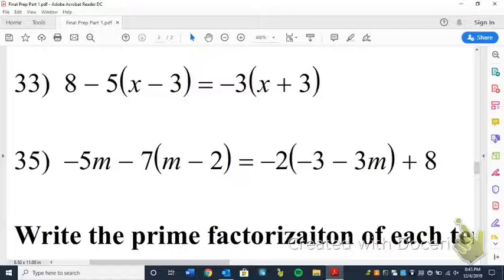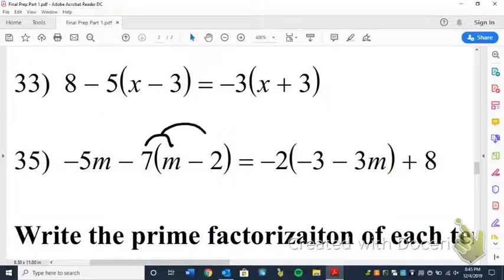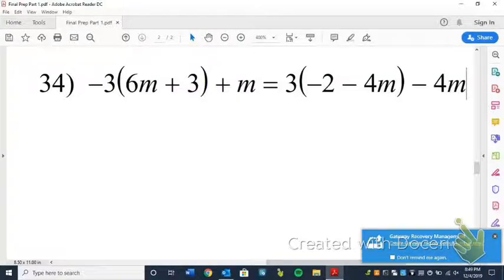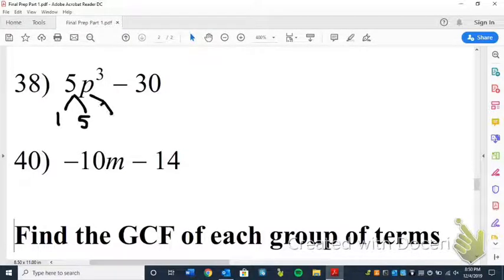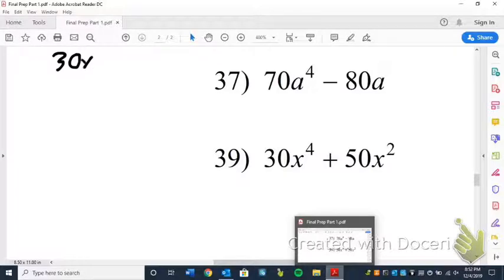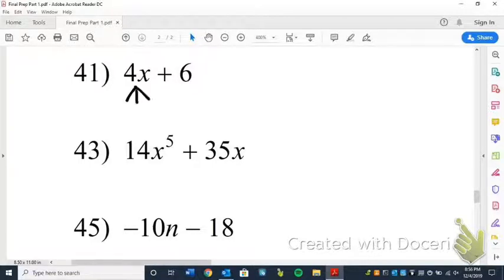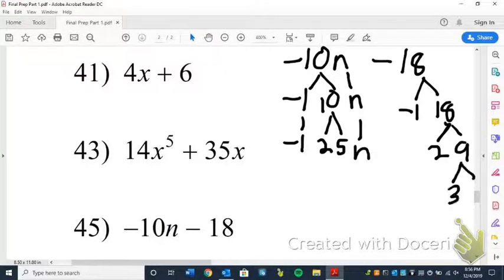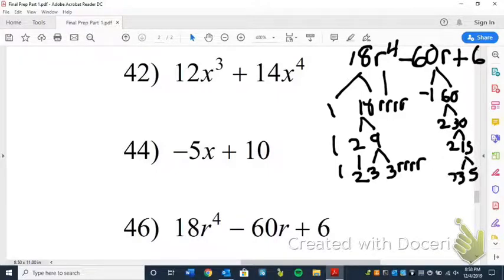Integrated Math 12.6